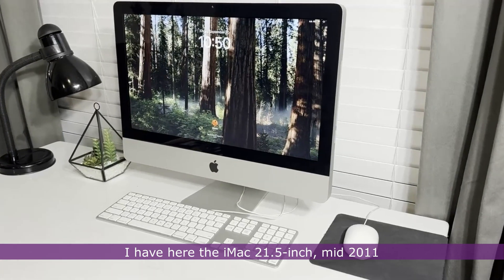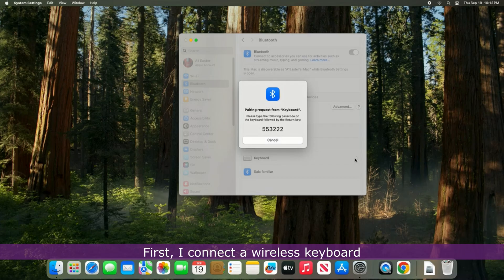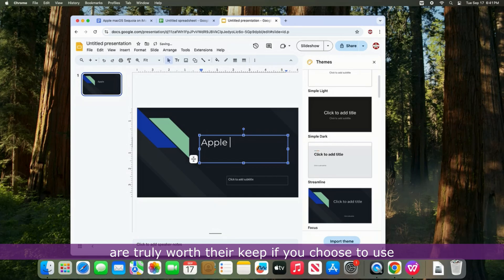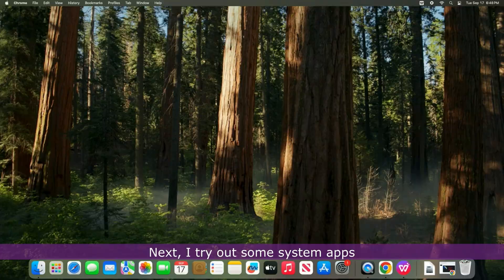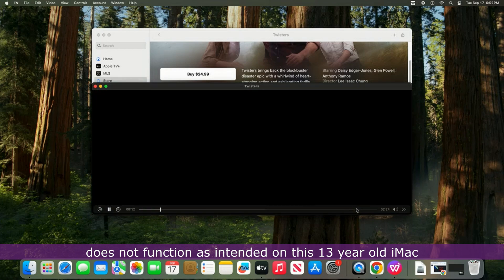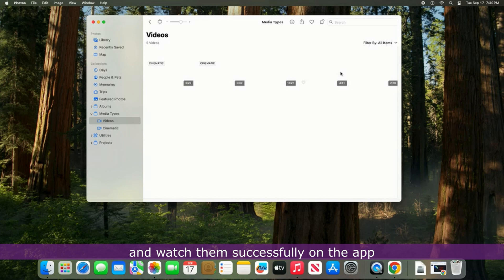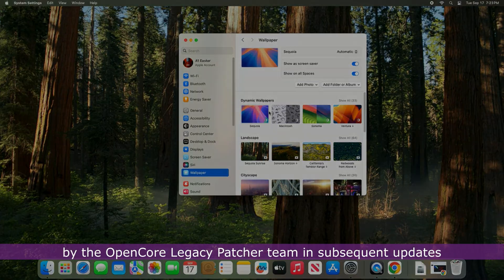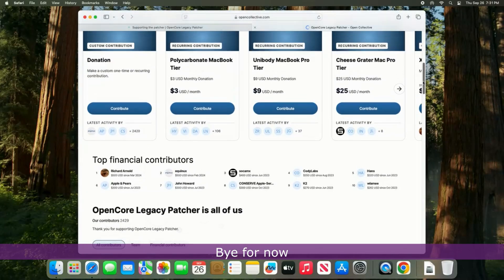Testing Out macOS Sequoia 15.0 on Apple iMac 21.5-Inch 2011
In this video I explore the prospect of running the latest mac operating system on a 13 year old iMac with the help of OpenCore Legacy Patcher.
I try out a couple of essential apps that are necessary for the daily tasks of an average iMac user.

Upgrading iMac 13 YO iMac to macOS Ventura, 20 GB Memory, and 512 GB Storage - SOLVED!